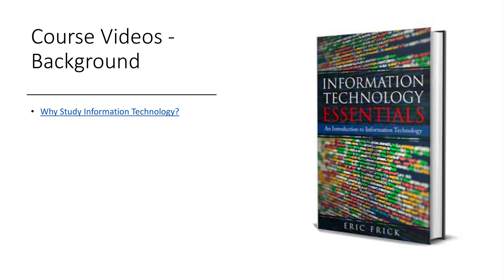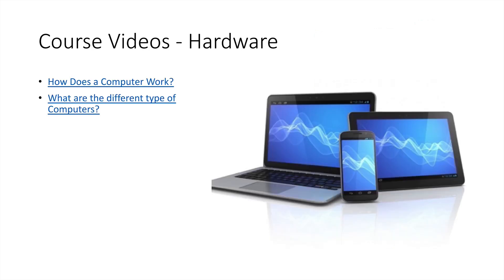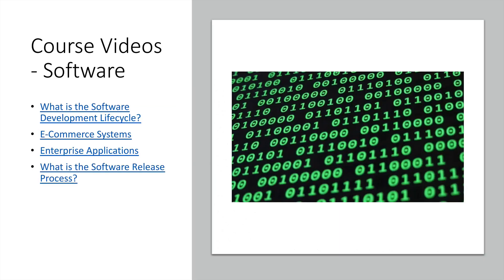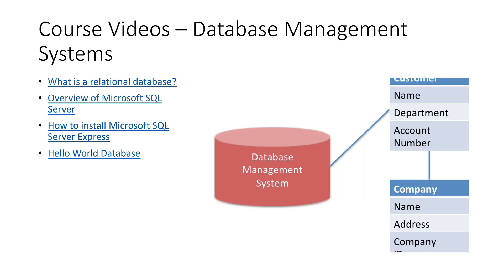Information Technology Essentials - An Introduction to Information Systems Free Course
If you want to get started in one of the most important industries in the world today, why not start from the beginning?  In this course, I will teach you the basic concepts to get started with information technology in simple straight forward explanations. This course is designed for beginners and assumes that you do not have any previous IT training. By the end of this class you will be able to:

- Understand the basic operation of computer hardware
- The process that programmers use to produce software
- Know how to build a simple working website and publish it to the cloud

And get more information about the course here: